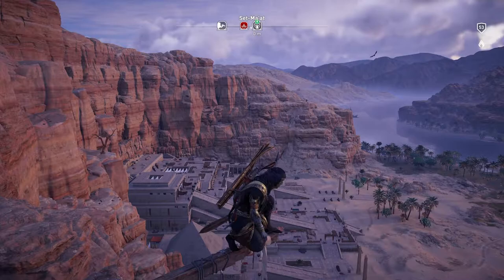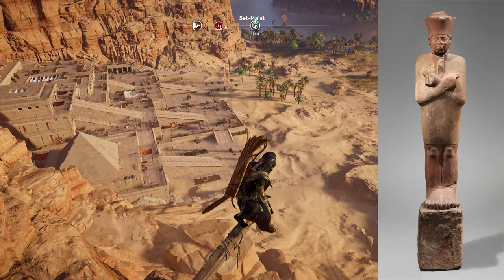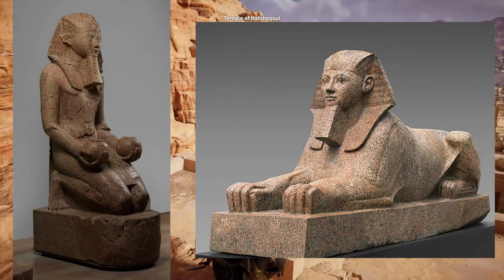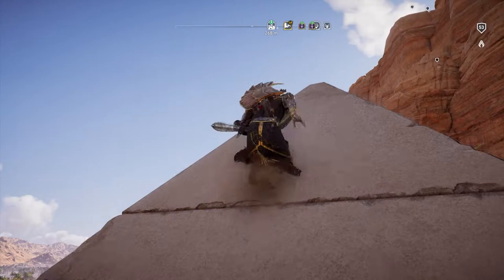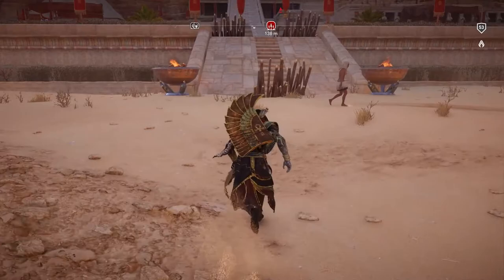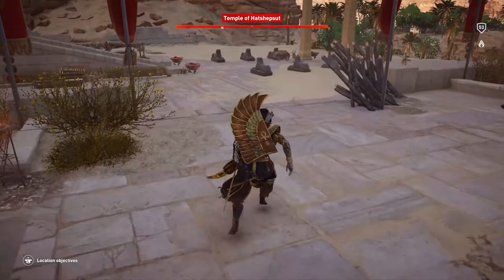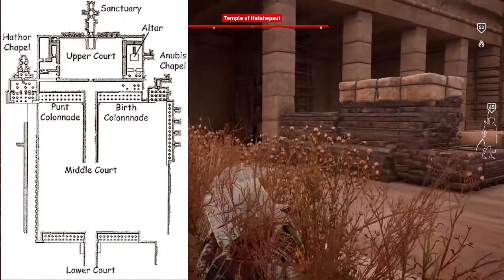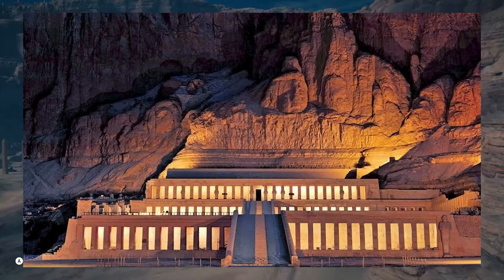Hatshepsut and Deir el-Bahri - Egyptologist plays ASSASSIN'S CREED ORIGINS - Education Series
In this video we will look at the temples of Nebhepetre Mentuhotep, Hatshepsut, and Thutmose III. I kill some Romans and show you the cool art that SHOULD have been on the walls instead of the copy and paste Ptolemaic stuff.